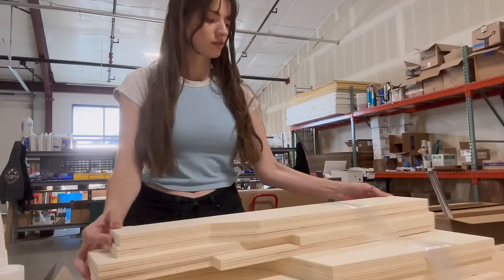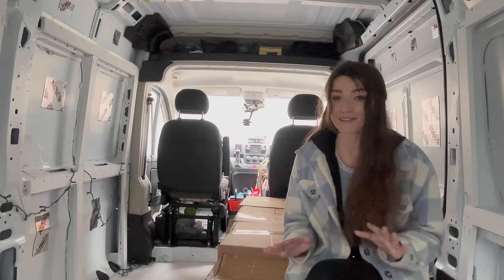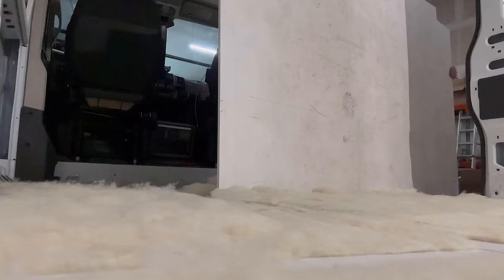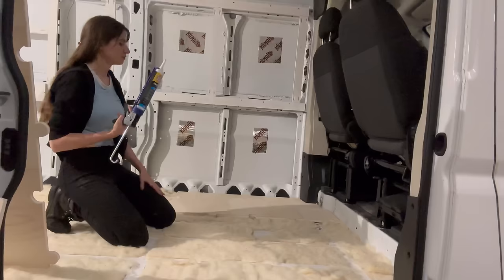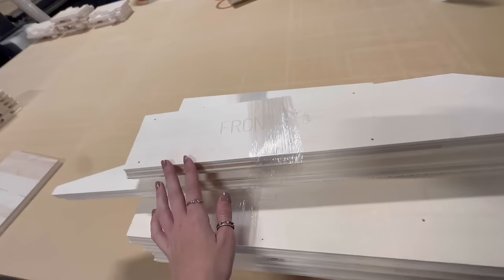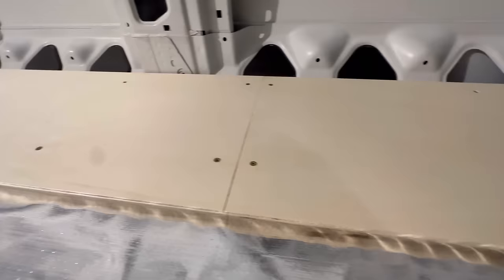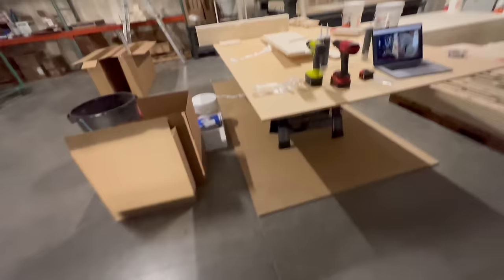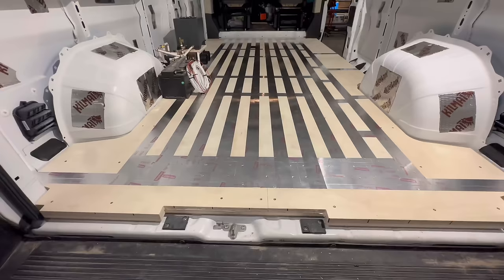Installing DIY Radiant Heated Floors by VanLife Tech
Never before seen EXCLUSIVE van build install of the VanLife Tech Hydronic Radiant Heated Floor System! This is a 2 part video series & this week we are installing the floor!

The system I installed is the Roman Holiday!

FULL DISCLOSURE: This video was made in collaboration in exchange for a discount on the flooring system through VanLife Tech.